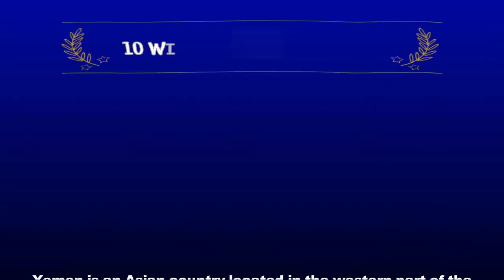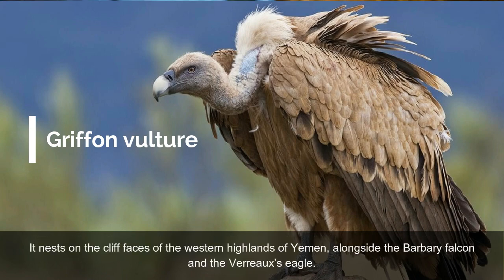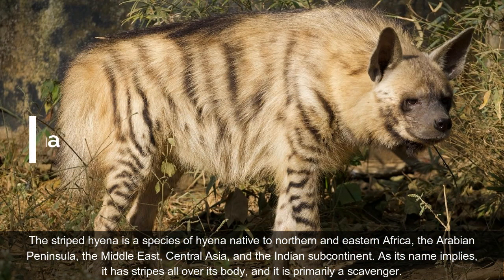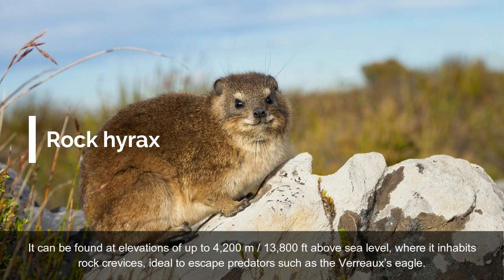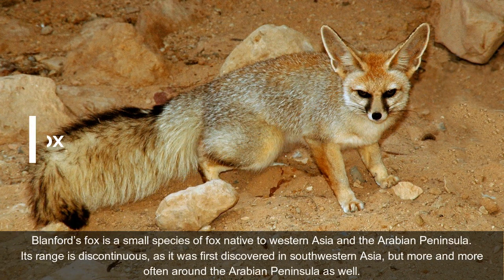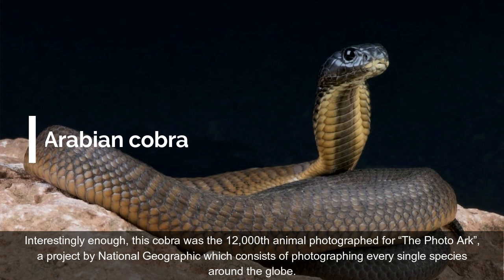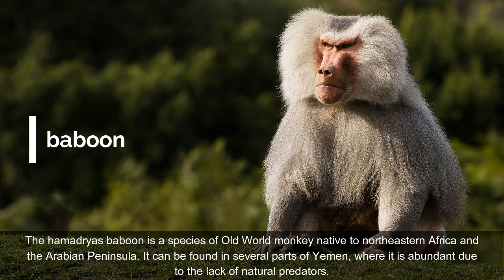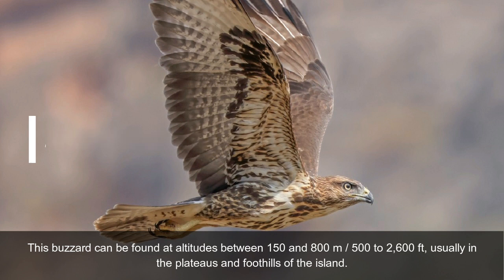10 Wild Animals in Yemen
Video worked: PerkY
Questions in a comment!!!